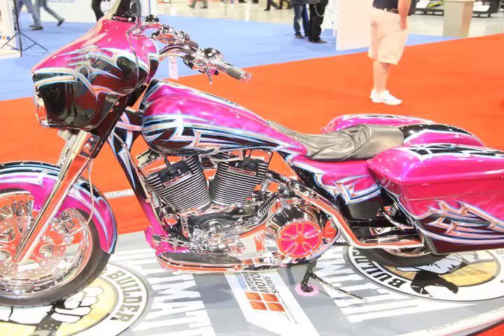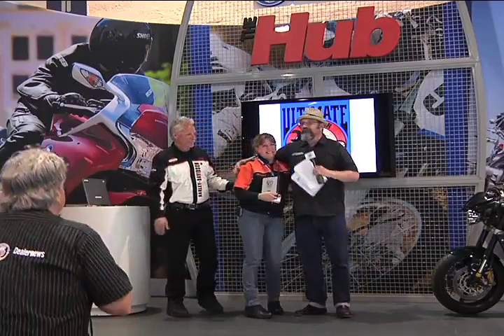2011 Daytona Beach Modified Harley Bikes Barnett .mov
Daytona Beach Ultimate Builder Custom Bike Show See More Custom bikes